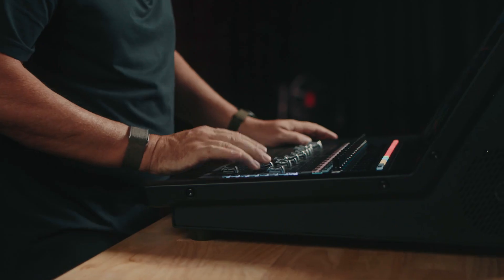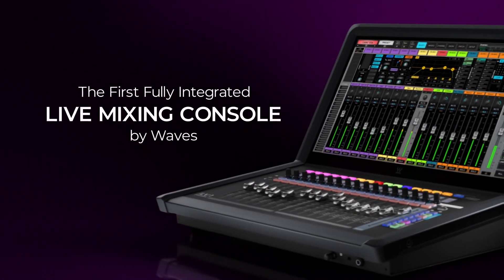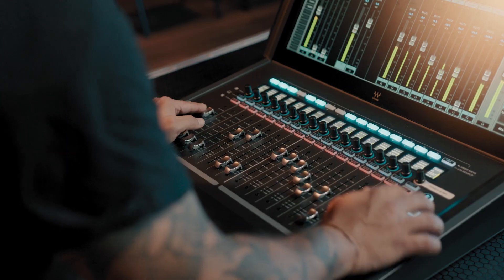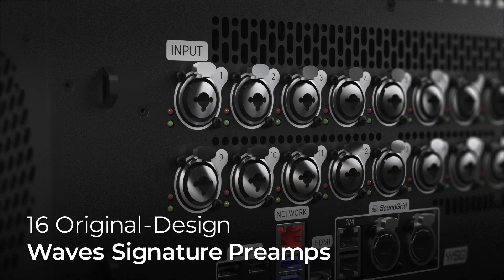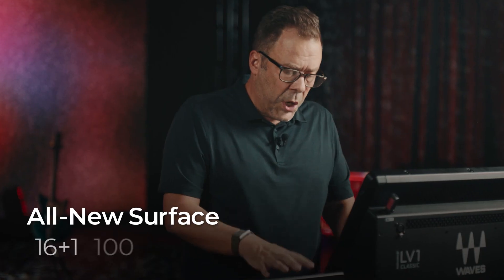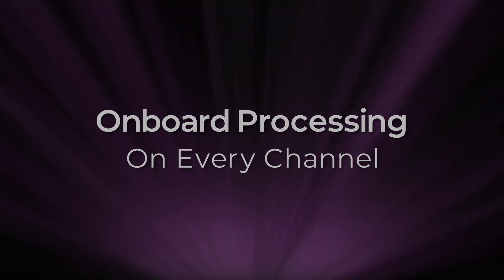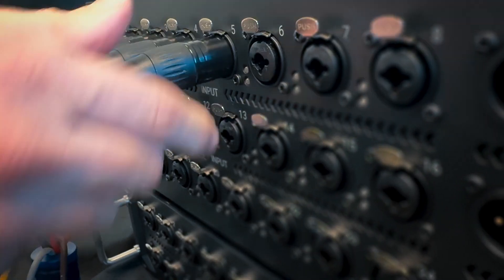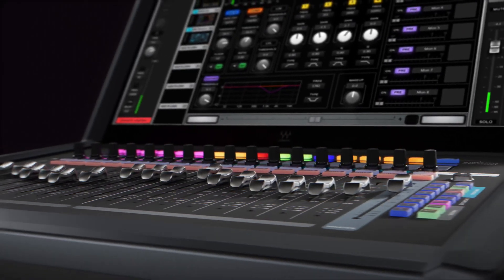Inside Waves eMotion LV1 Classic Digital Console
Waves’ first fully integrated live mixing console combines the proven LV1 mix engine with the preferred hardware workflow of live sound engineers. The console features 64 stereo channels, 44 buses, Waves’ proprietary Double Precision 32-bit floating point mixer engine and built-in Waves processing, with a 21-inch touchscreen, 17 physical 100mm faders, and innovative UX. Built-in Waves processors handle everything from EQ and dynamics to real-time vocal pitch correction and feedback elimination, with seamless integration to the entire Waves plug-in catalog. The console’s scalability lets users expand I/O, DSP and more as needed.